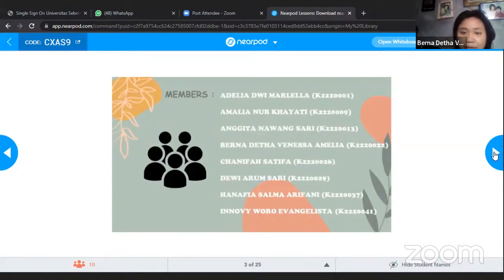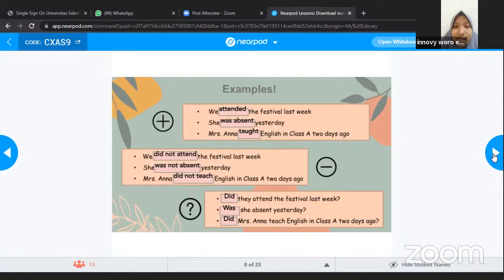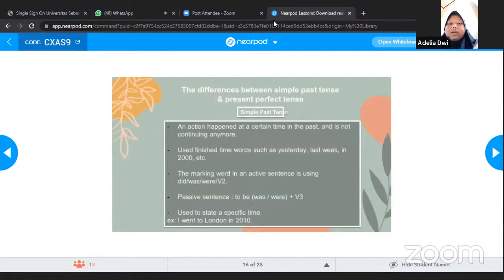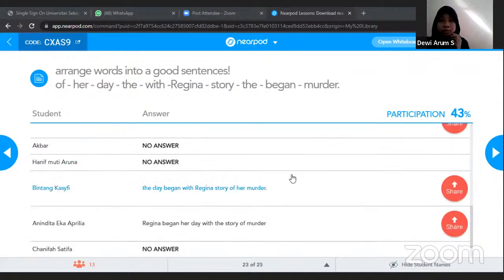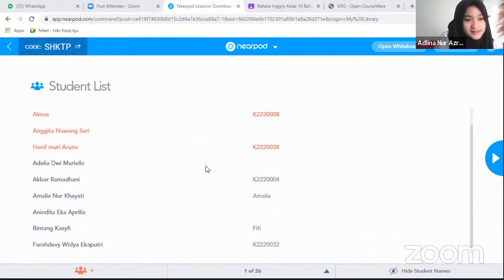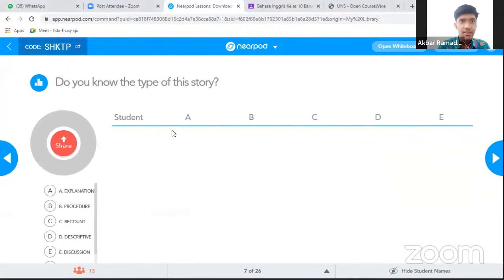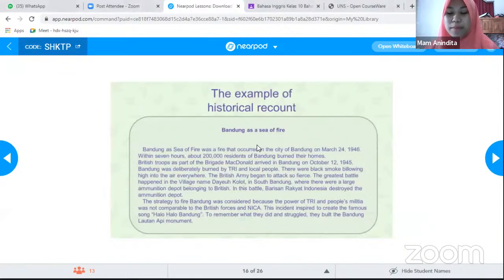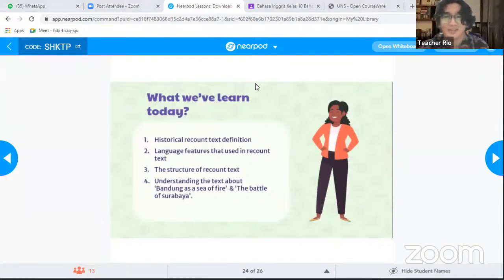Teaching English Lesson Interactively with Nearpod